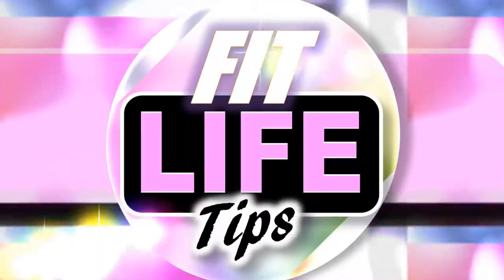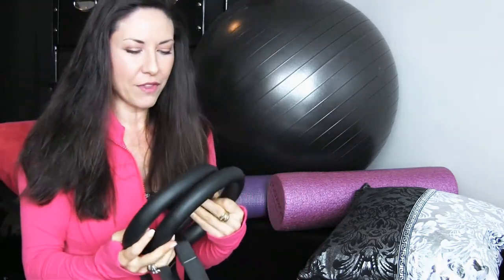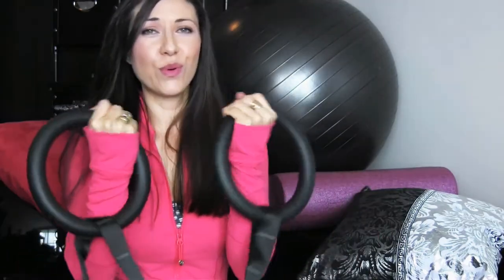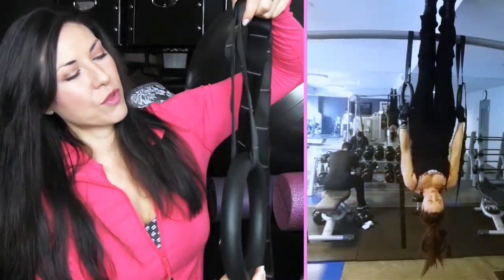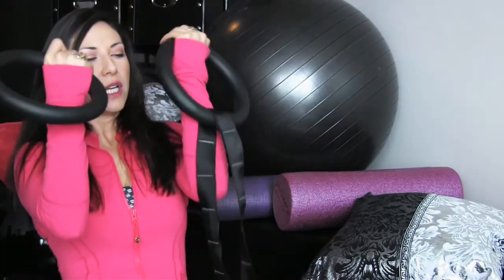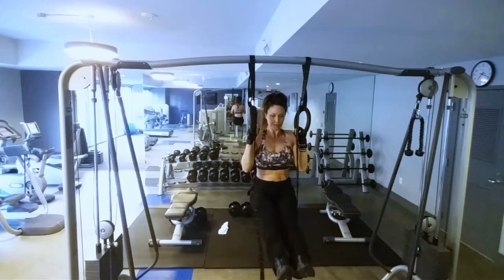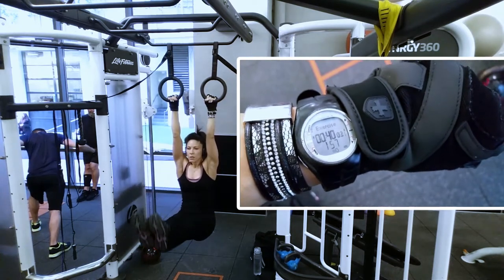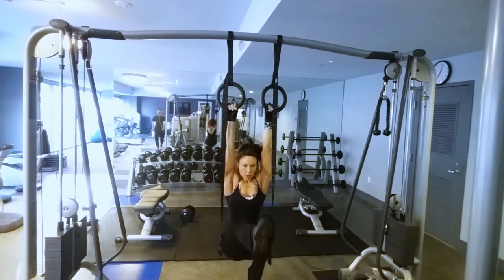Fitness Fun on the Rings for Total Body Strength with Bianca Te Rito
Fitness Fun on the Rings for Total Body Strength!

Guys! The Rings will keep you honest! This a great Lat (back) finisher that I incorporate (after) my back weight-training routine (once a week).  If you want more training vids like these hit the "Like" so I know hum-mmkay :) Or check out

Ring work is an awesome mind-muscle connector! Here I am working on a combination drill for the back, abdominal and hip compression and overall strength ► 0:3:49

This drill activates my whole back and core (and it remains under constant tension) throughout the entire movement. Also, there is no rest until your feet touch the ground.

The goal is time under tension. The slower you perform this exercise the better the overall strength gain and the more you will feel each part of your muscle groups working (further strengthening the mind-muscle connection) great if you have trouble feeling your back muscles working.

DRILL COMBO

Piked hang → mini transition row → to a V-UP HOLD → to a slow, controlled L-SIT HOLD → to a slow controlled NEGATIVE, → to a  Hanging 90degree leg raise (with mini leg extensions).

It looks easy, but it gets the heart rate up. 157 BPM from this one rep!

TIPS
(be very careful, soft tissue injuries can take 6-12months to heal. Broken Bones heal faster)

● Use strict form and no momentum, to keep maximum tension on the muscles. This is why I like the Rings - they will give you away if you cheat with momentum, swing or bounce.

● The Rings need to remain as still as possible.

● Also, make sure that your legs do not dip to the floor as you extend them out in front of you if they do you will need to work on doing more "active hip compression drills" on the floor before approaching the rings or work one leg at a time ► 0:4:12 or ► 0:2:08

Happy training! Cheering you and your personal success ~ Bianca

💜 SOCIAL PLACES 💜

THANK YOU! For stopping by my "personal channel". My content is geared towards making a positive transformational difference in your life! You won't find lightweight, affirmations and empty platitudes here.  You know, the kind of fluff you see posted all over social media.

Instead, what I offer you is from the heart, no-nonsense, real-world practical advice. The kind of walk-the-walk and talk-the-talk wisdom you gain when you have slain your inner demons and transformed your life. The kind of personal power you earn through your own blood, sweat, tears.

💜 MY MOTTO 💜

Is "Strong Mind  ■ Strong Body ■ Strong Life".

If this sounds like you or you want to learn more?

💜 HAVE QUESTIONS? 💜